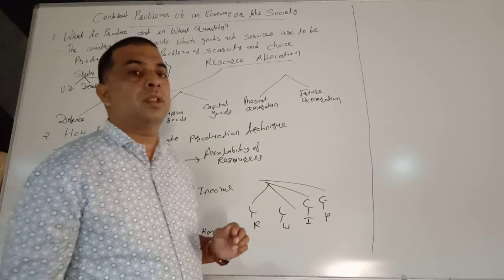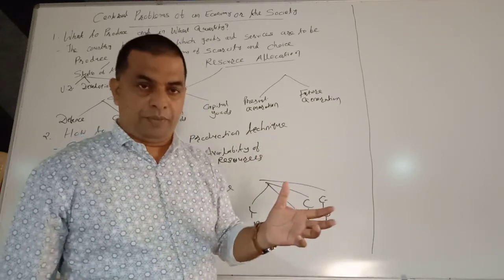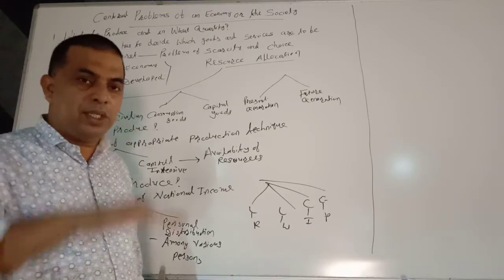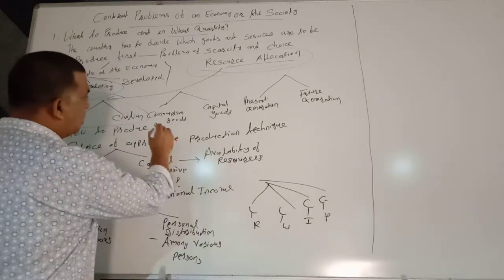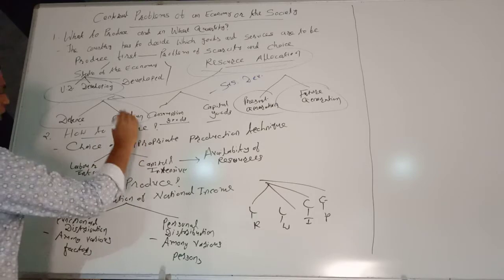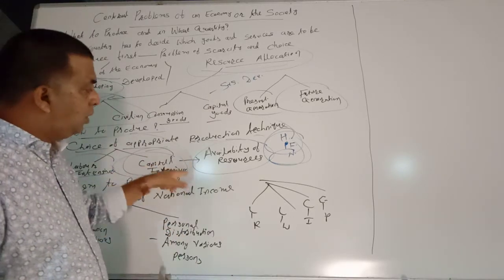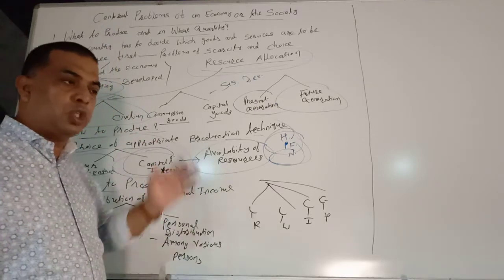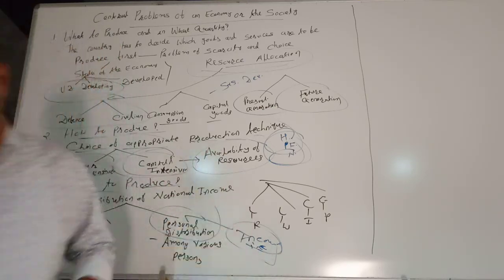Central problems of an economy